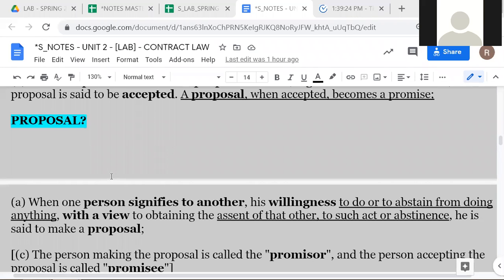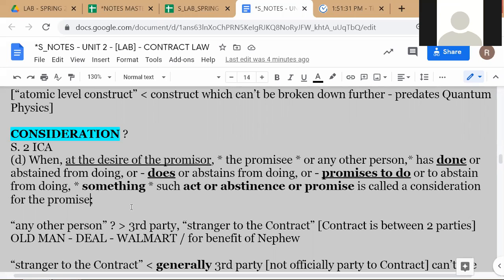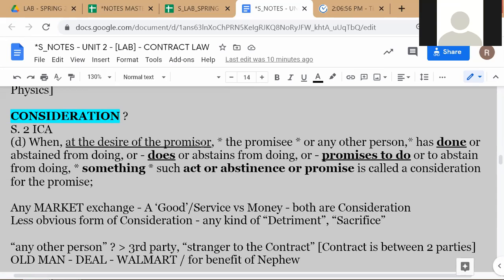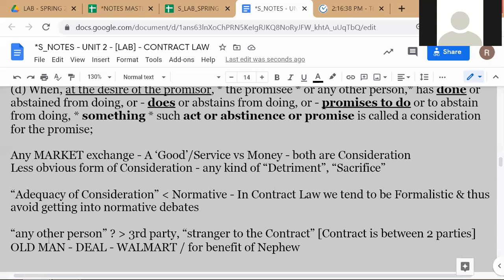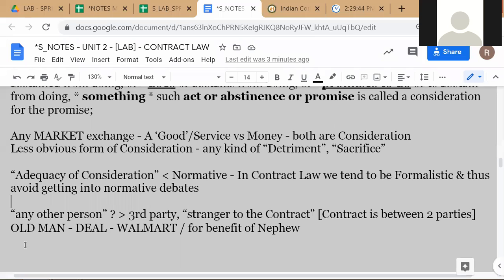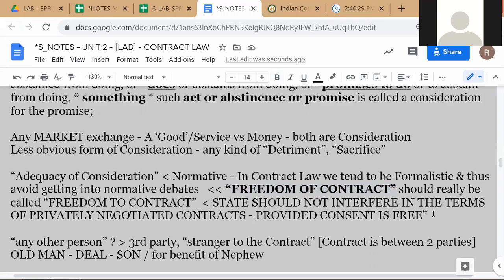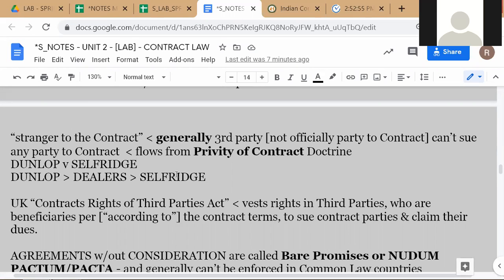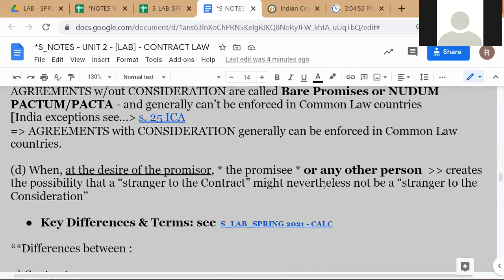LAB-SPRING 2021/#8/ Indian Contract Act : Sec-2(d) CONSIDERATION / 5-MAR-'21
Legal Aspects of Business (LAB) - Course Starting SPRING 2021 - MBA 1st Year - Core Course / @ Delhi School of Business - Vivekananda Institute of Professional Studies.